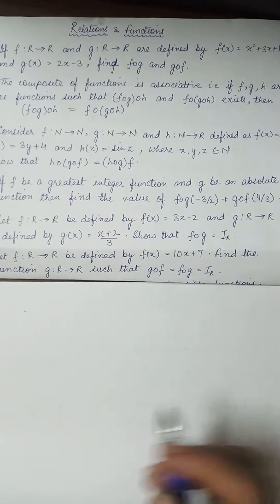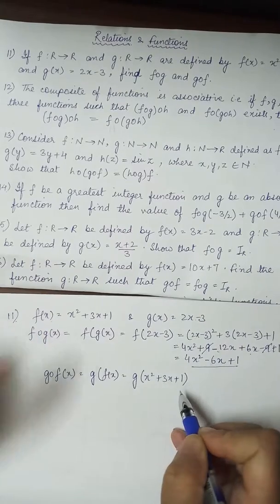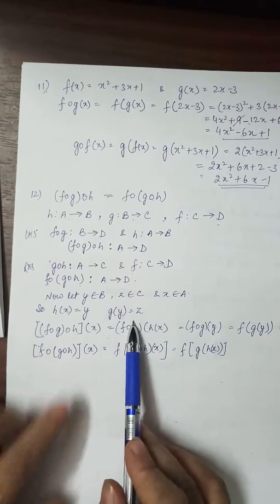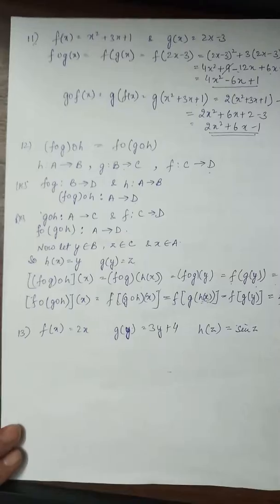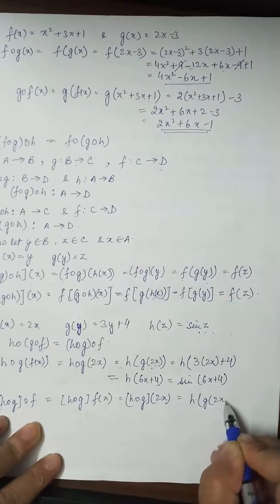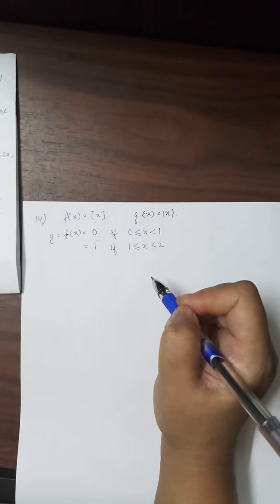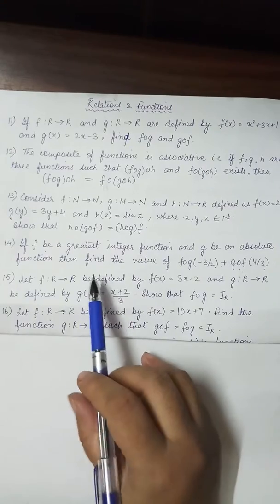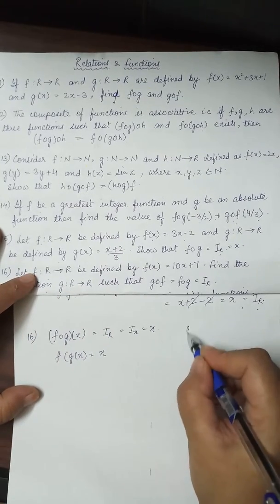CBSE Maths XII -Important questions(Rel & Func- 3)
Rh Maths learning
The sums mentioned in these videos are good to practise and will help you a lot in understanding the concept and also how to write them in exams.
Presentation is equally important.